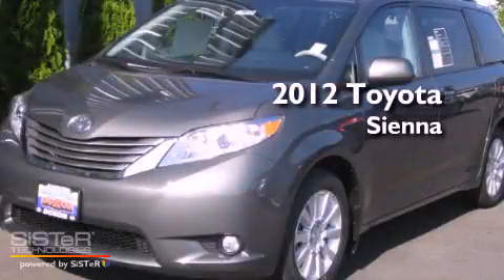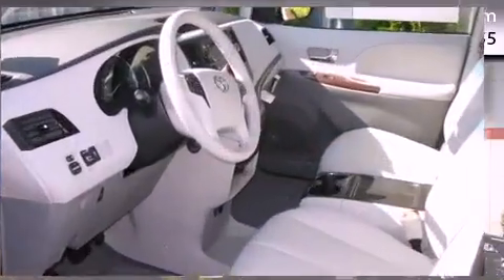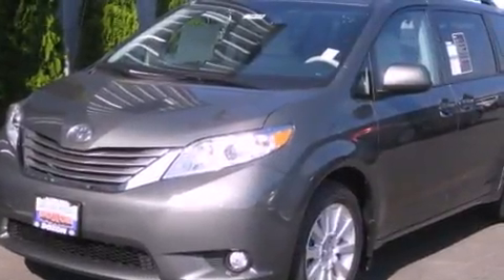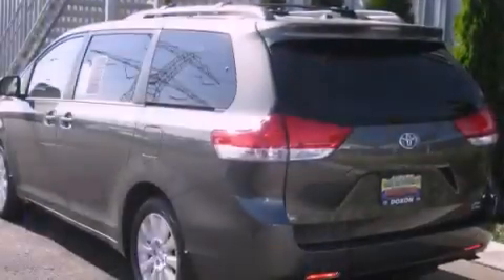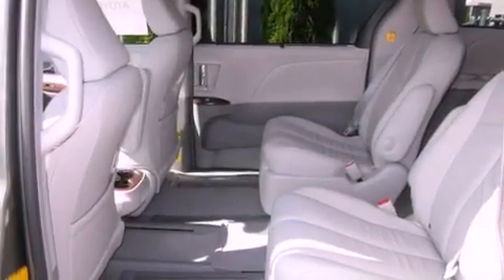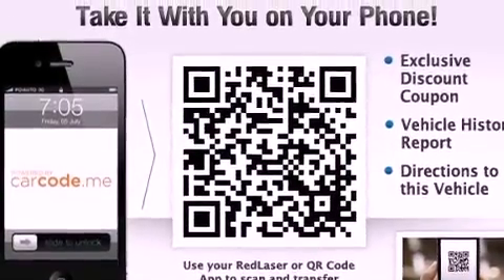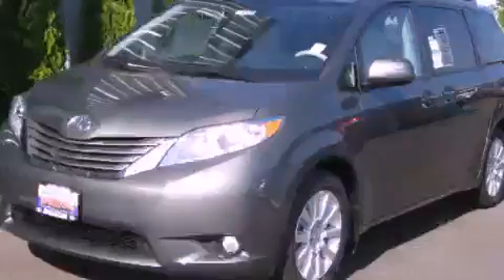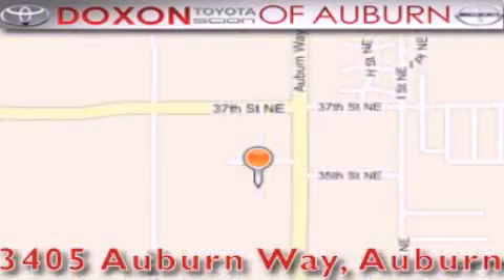2012 Toyota Sienna Federal Way WA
Year : 2012
 Make : Toyota
 Model : Sienna
 Engine : 3.5L V6
 Trans . : Automatic
 Exterior : Cypress Pearl
 Miles : 25
 Interior : Light Gray
 Stock : 8640

 2012 Toyota Sienna Auburn WA